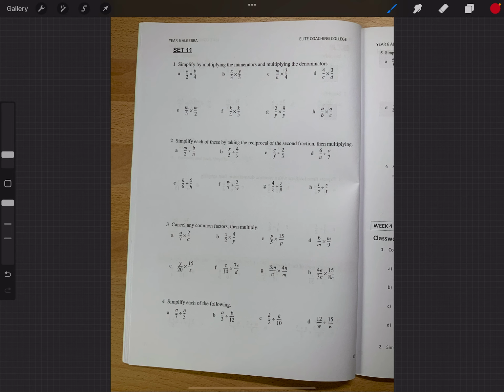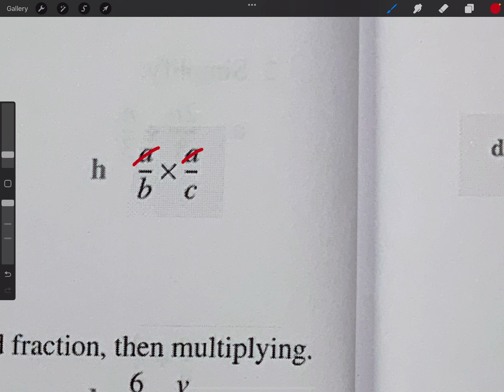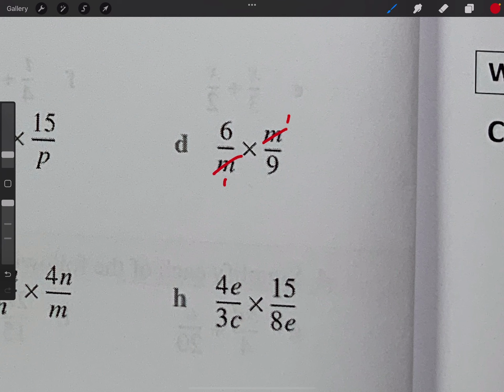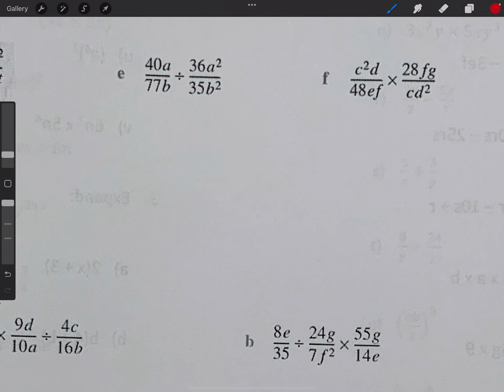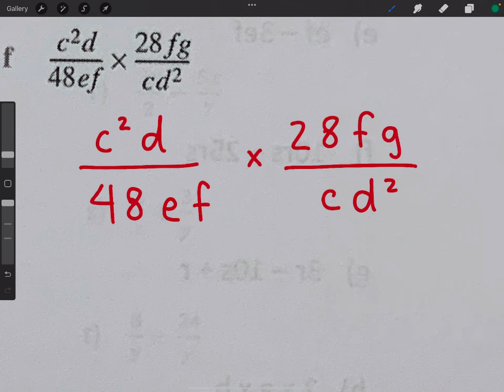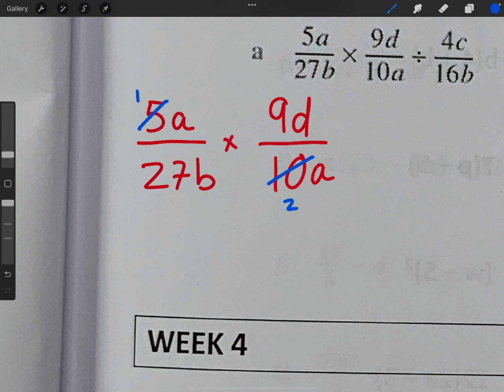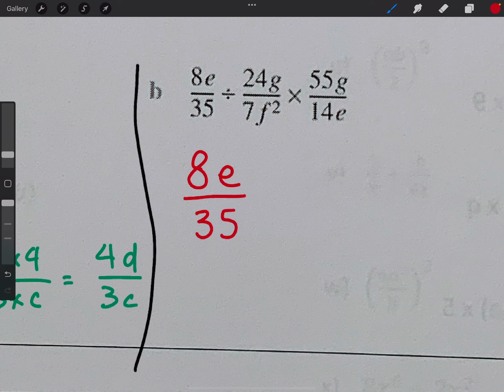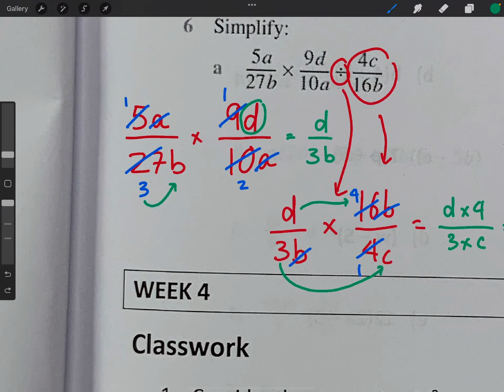Year 6 - Algebra - Week 3 - Set 11